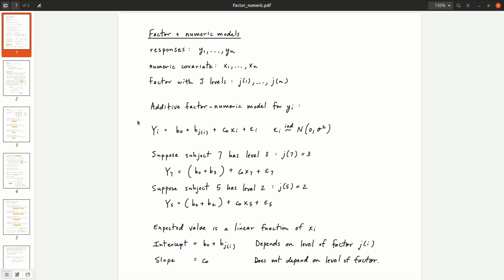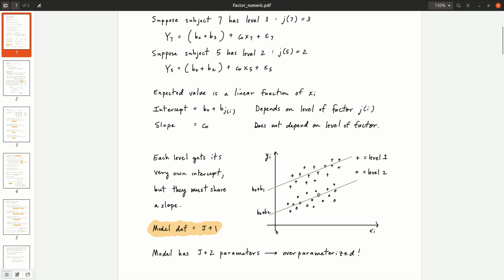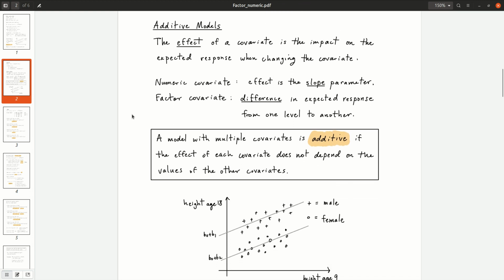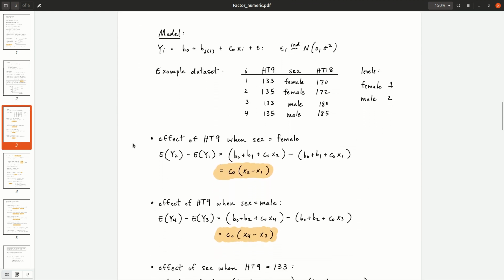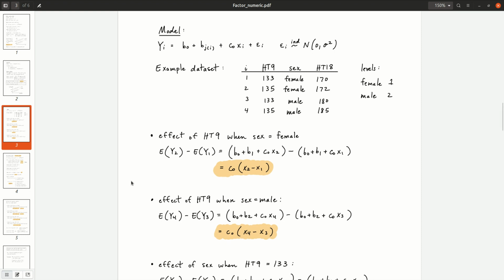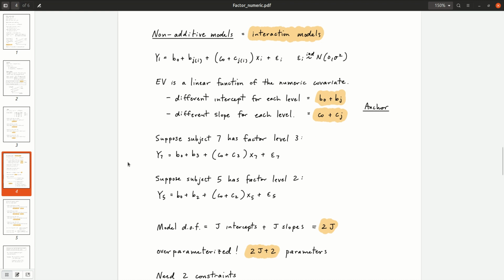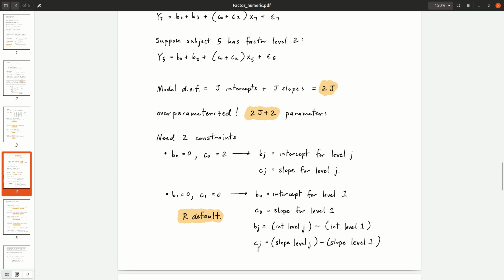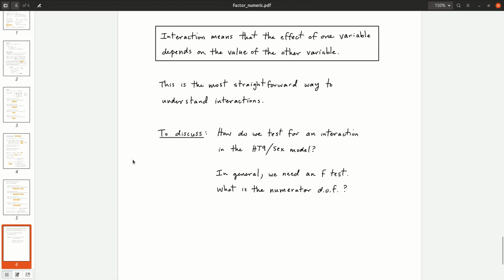Regression - factors + numeric covariates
Introduction to models with both a factor and a numeric covariate, definition of an additive model, and our first example of an interaction effect.